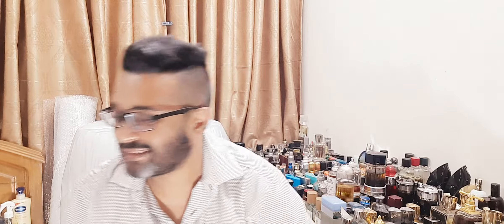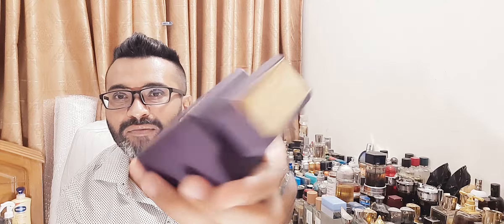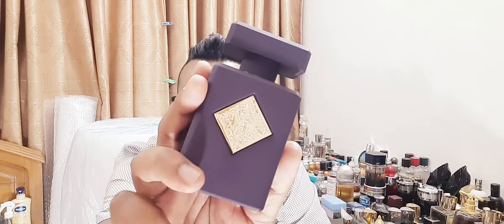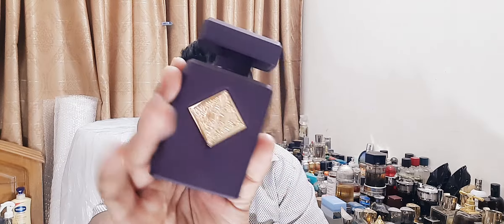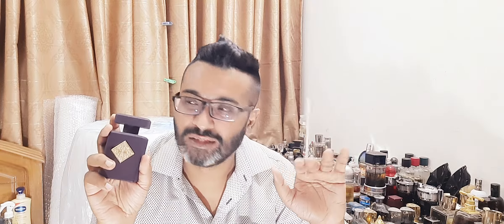Initio Parfums Prives Atomic Rose Fragrance Review (2019)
Big thanks to Saifee bhai for the bottle courtesy.